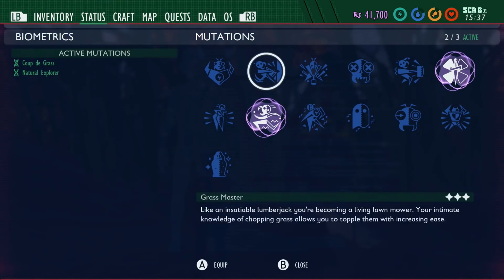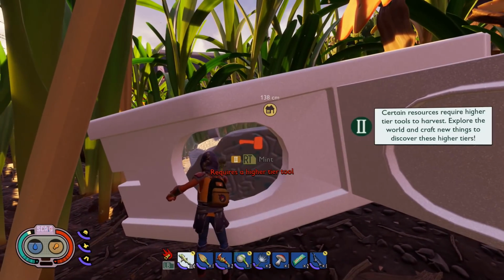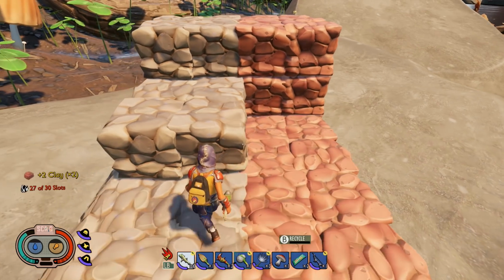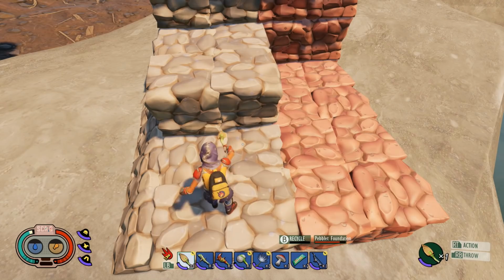GROUNDED UPDATE! New Pebble Build Pieces! Arrows Buffed! Shovel Plus And More!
or Join my patrons here and and get same great content as members with some small tier differences